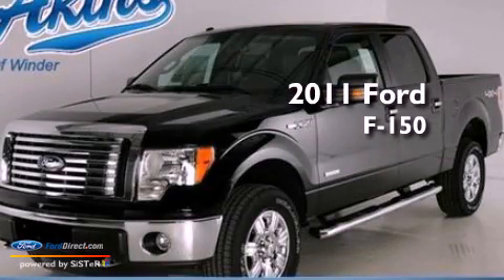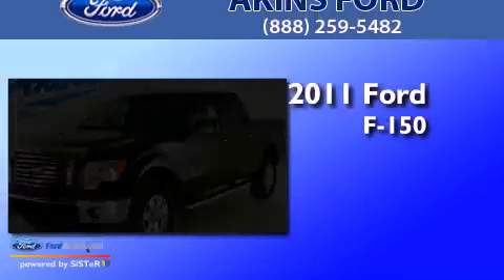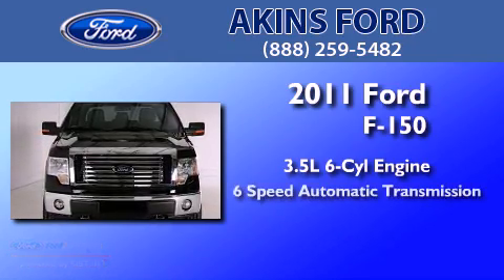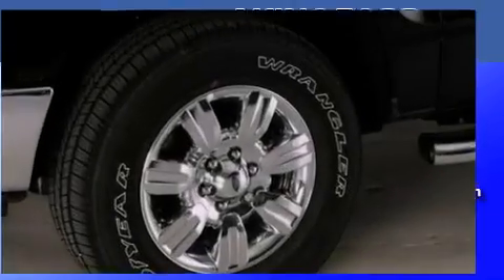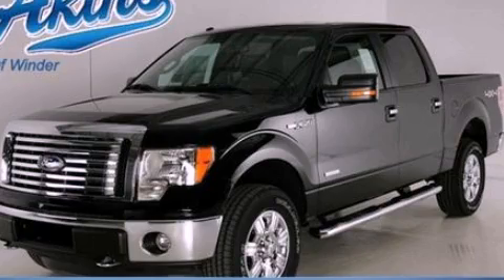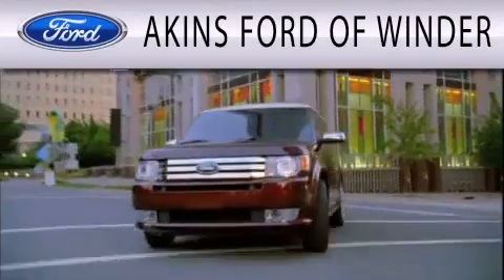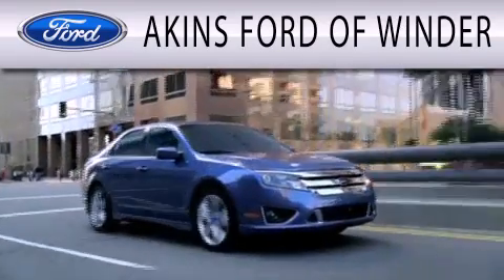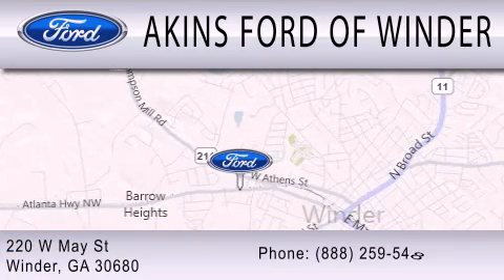2011 FORD F-150 Winder GA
Year : 2011
 Make : FORD
 Model : F-150
 Engine : 3.5L V6
 Trans . : AUTO 6SPD
 Exterior : BLACK CLEARCOAT
 Miles : 369
 Interior : GRAY
 Stock : BFD01866